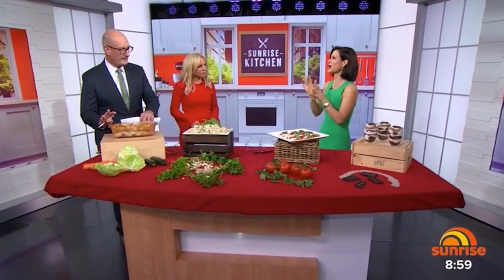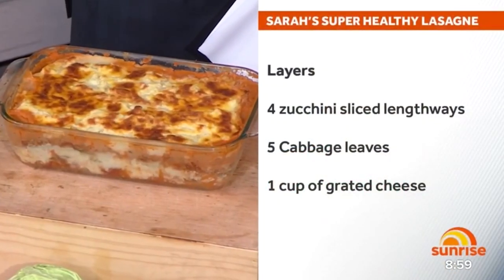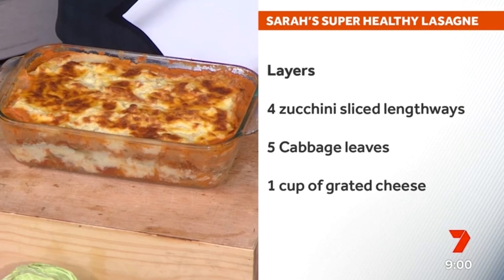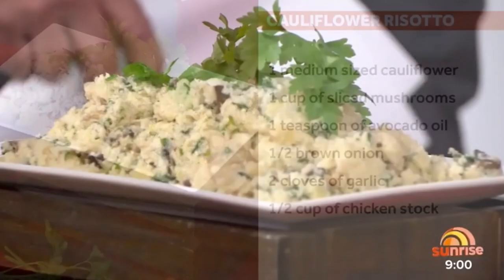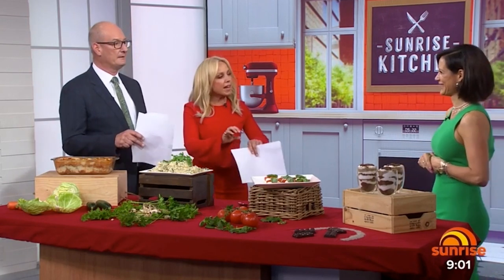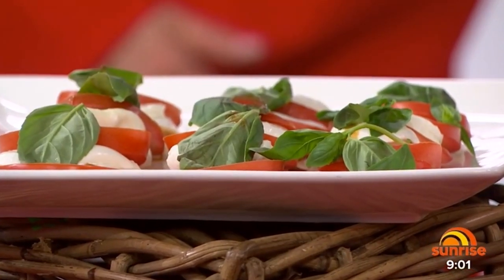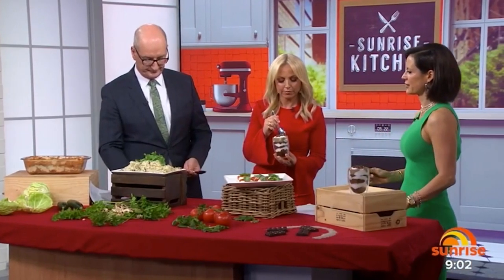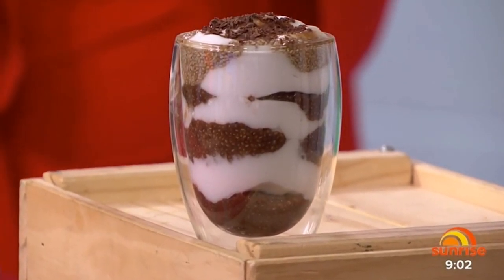HEALTHY MAKEOVER ON ITALIAN CLASSICS | SUNRISE | SARAH DI LORENZO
Clinical Nutritionist, Sarah Di Lorenzo on SUNRISE with David Koch and Monique Wright.